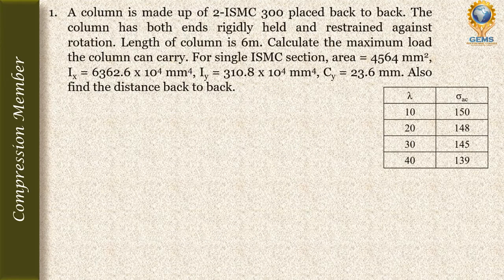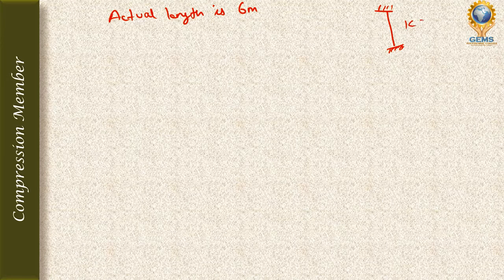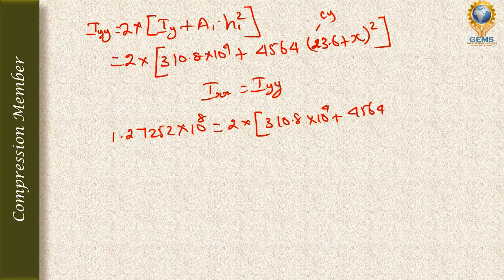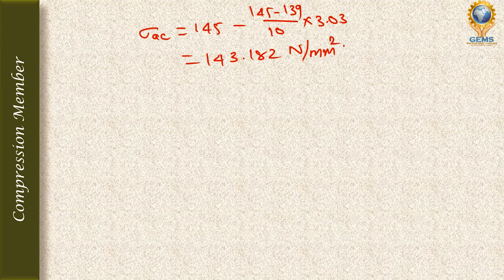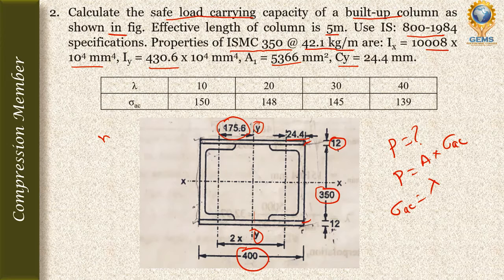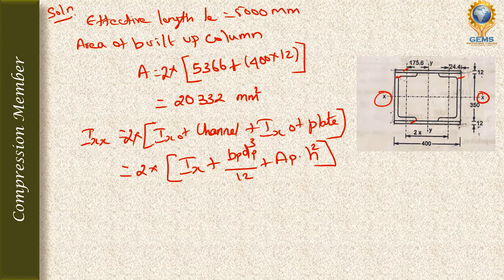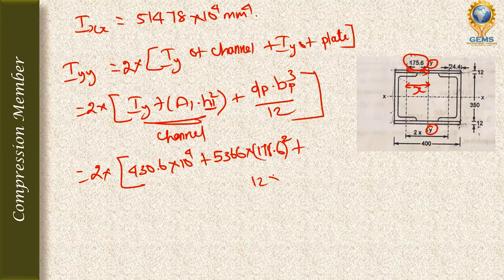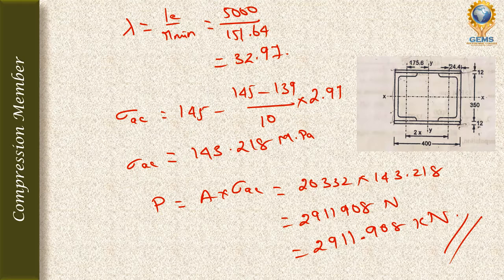DSS/L22- Design of Compression Member Part 4